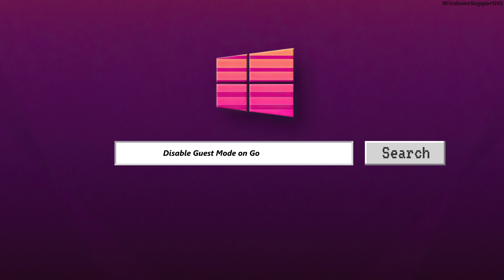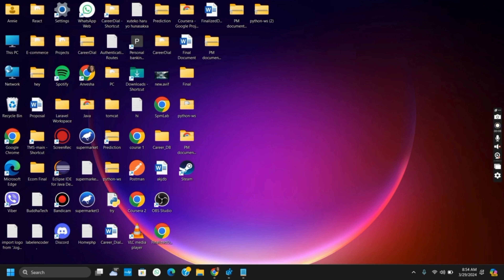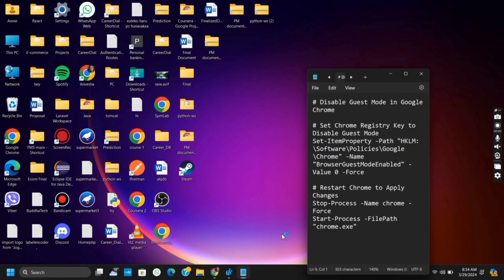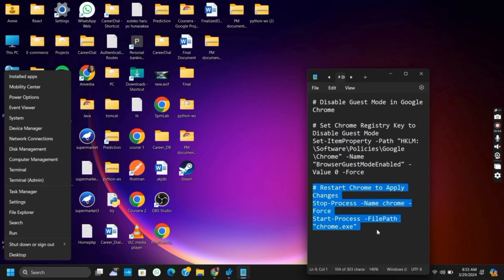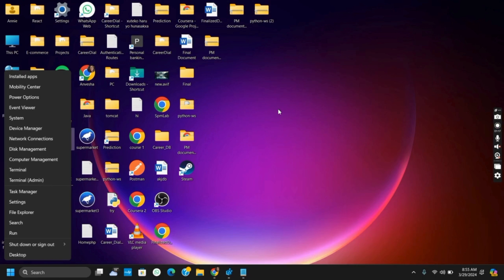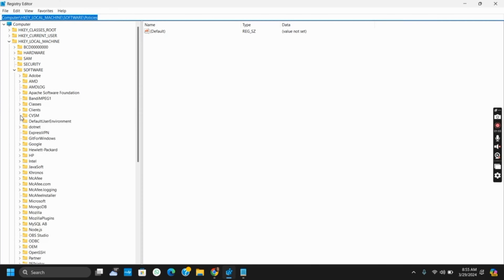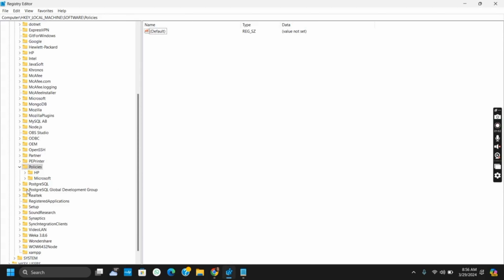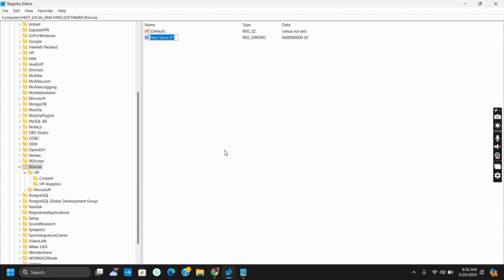How to Disable Guest Mode in Google Chrome (Full Guide)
Concerned about privacy or security risks associated with guest mode in Google Chrome? Follow this comprehensive guide to learn how to disable guest mode step-by-step in 2024, ensuring you can control access to browsing features on your device.

In this tutorial:
0:00 - Introduction
0:05 - How to Disable Guest Mode in Google Chrome - Full Guide

Discover the complete process of turning off guest mode in Google Chrome. From accessing Chrome settings and navigating to the Guest browsing section to disabling the option to allow guest browsing, this guide covers all necessary steps to help you secure your browsing experience and manage user access effectively.

Take control of browsing features on your device with our detailed guide to disabling guest mode in Google Chrome!